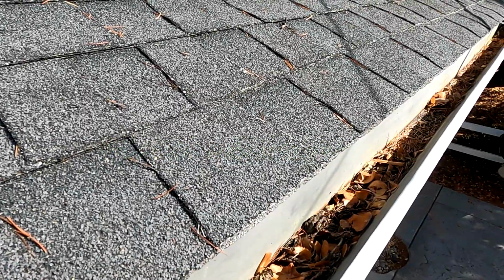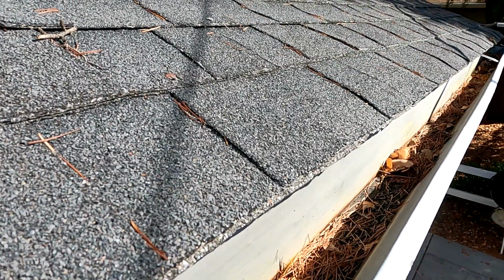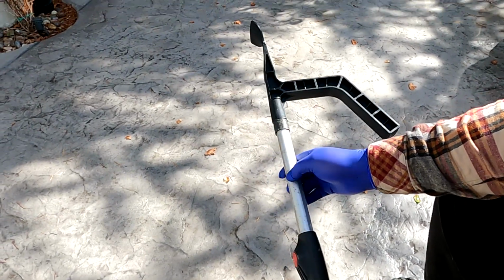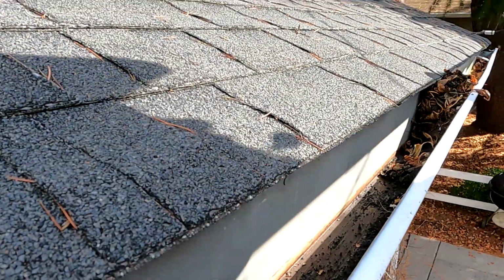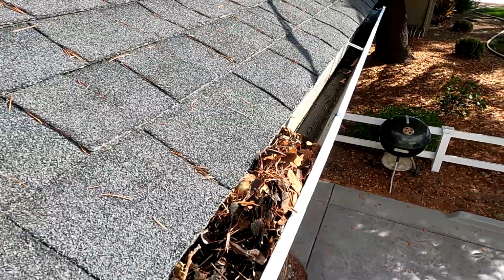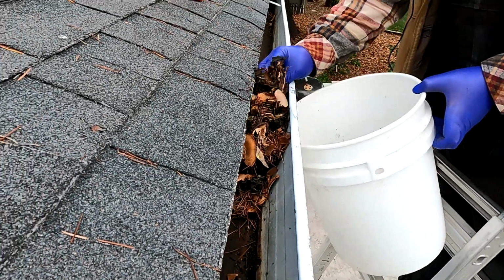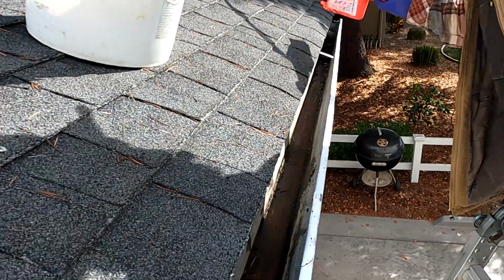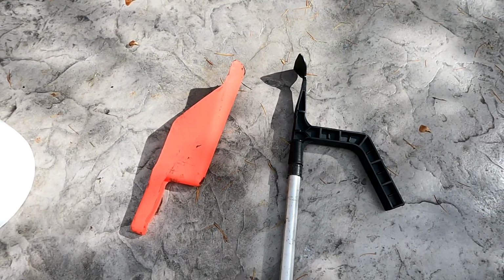Clean Your Rain Gutters 10 X's Faster & Easier Using This Simple Technique!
Cleaning the rain gutters on your home or business doesn't have to be a dreadful task. This simple technique will get the job done quickly, efficiently and more ergonomic than traditional methods.

Pertinent Links:

Gutter Cleaning Scrapper Tool

Gutter Getter Cleaning Scoop

Extension Pole

*𝗠𝘆 𝗙𝗮𝘃𝗼𝗿𝗶𝘁𝗲 𝗚𝗮𝗿𝗱𝗲𝗻 𝗙𝗲𝗿𝘁𝗶𝗹𝗶𝘇𝗲𝗿𝘀:

**𝗠𝘆 𝗙𝗮𝘃𝗼𝗿𝗶𝘁𝗲 𝗚𝗮𝗿𝗱𝗲𝗻𝗶𝗻𝗴 𝗧𝗼𝗼𝗹𝘀: